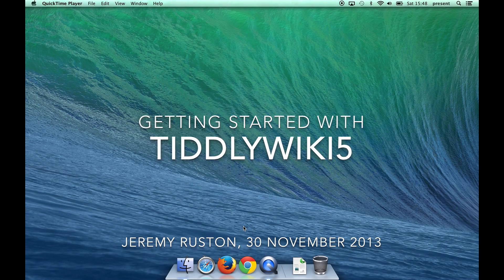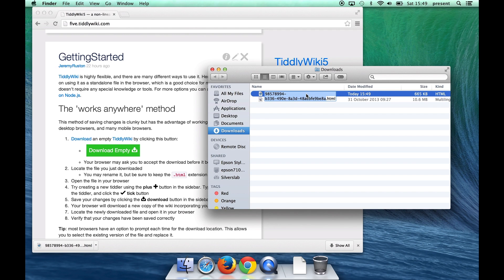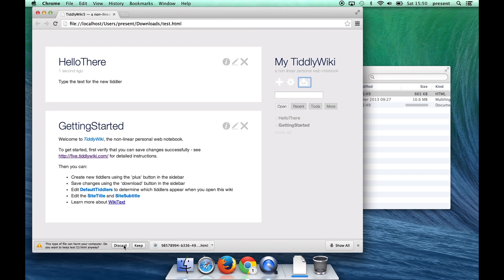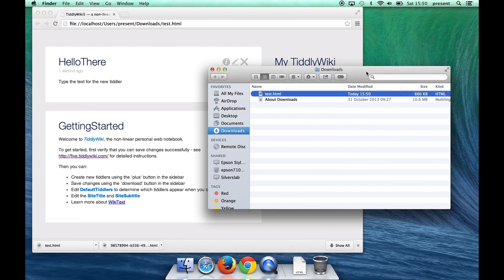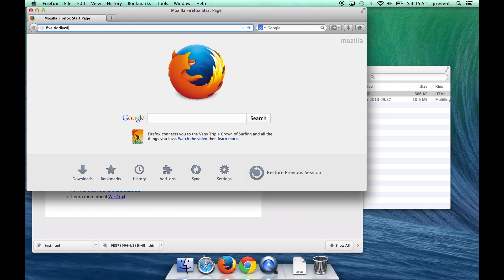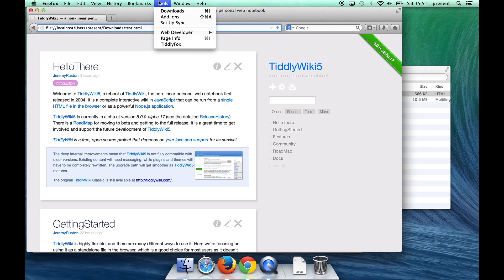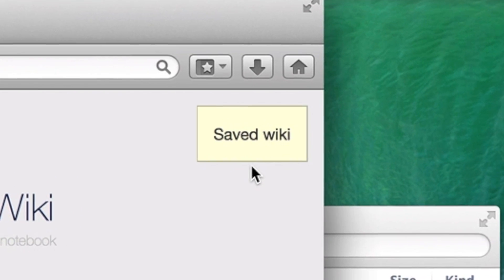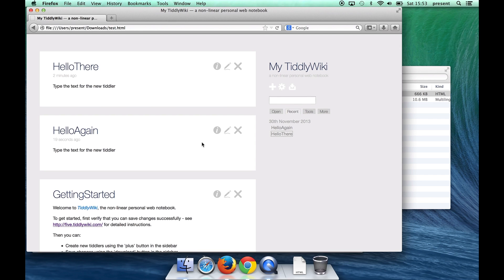Getting Started with TiddlyWiki5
This video covers the very basics of getting started with TiddlyWiki5. It shows you how to download your own personal copy of TiddlyWiki and then edit it in your browser before saving it back to your drive.